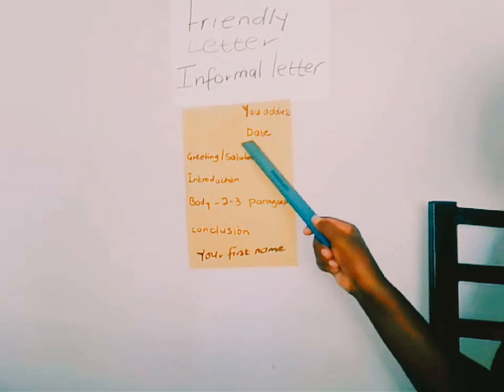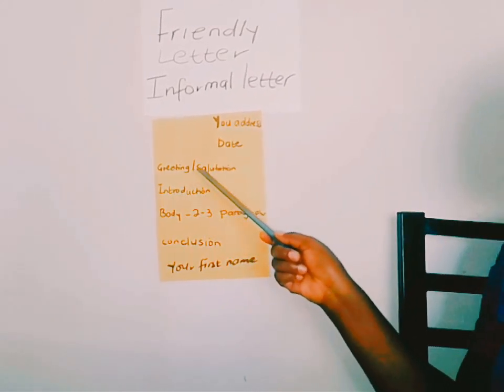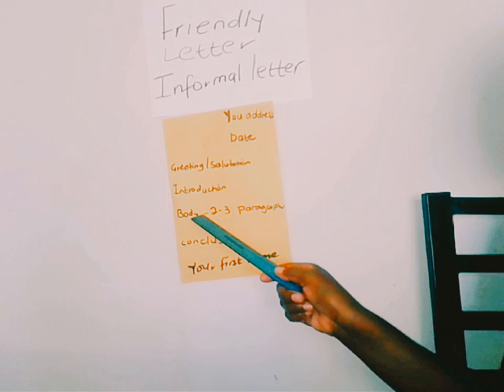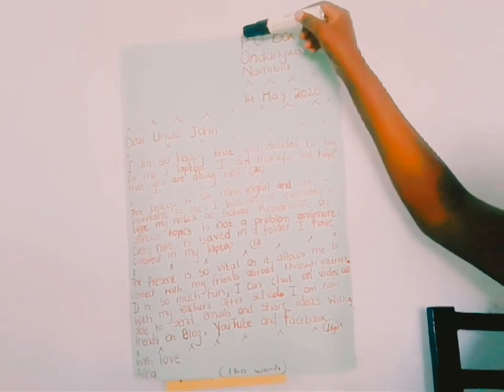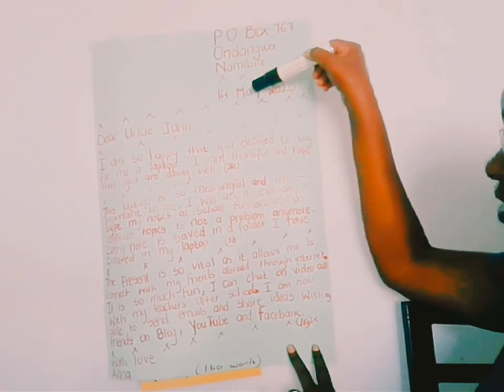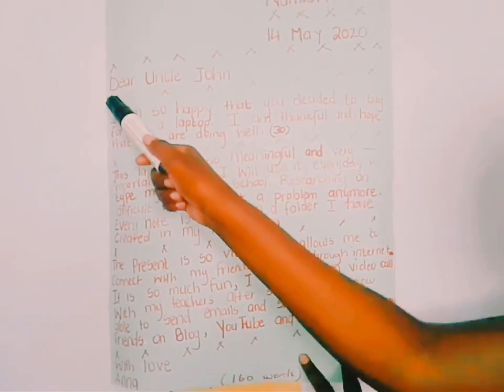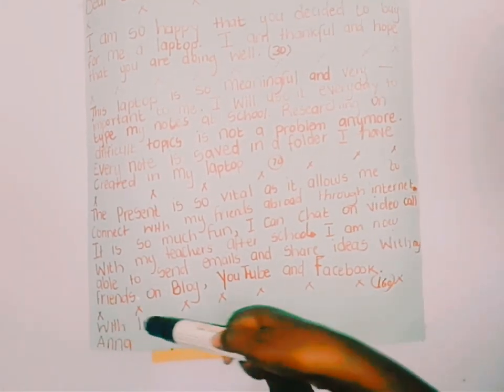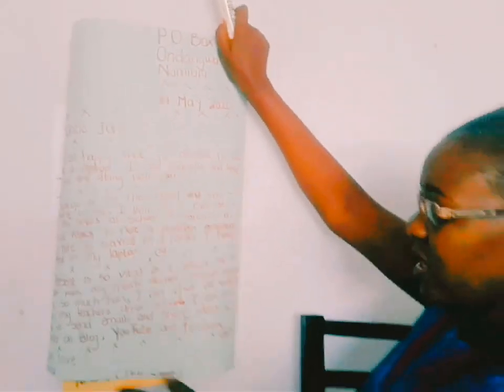How to write a Friendly Letter.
education, how to write interesting friendly letters @EnglishAbiatal english, esl, write creatively, followme @ and find English second language lessons for free,